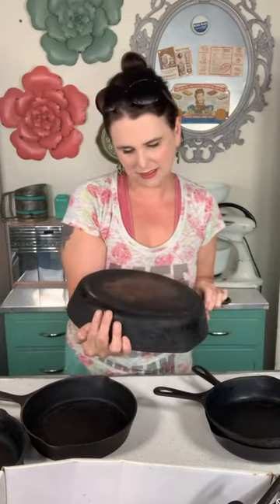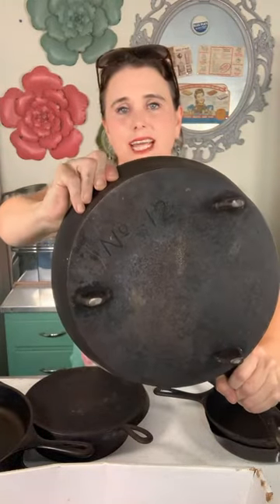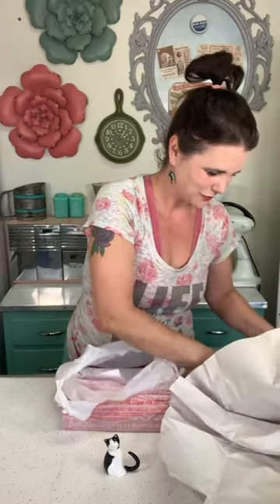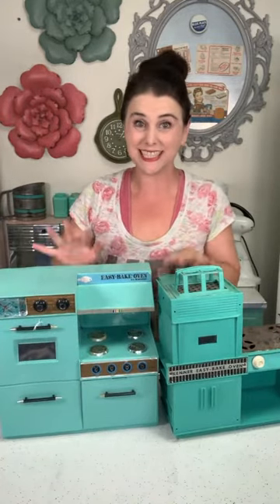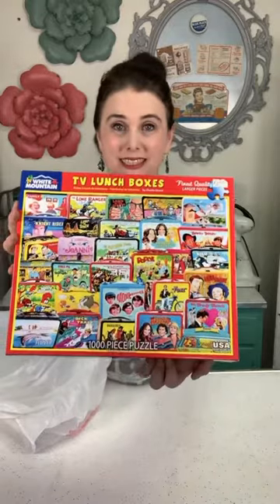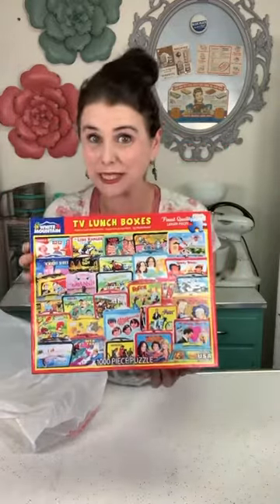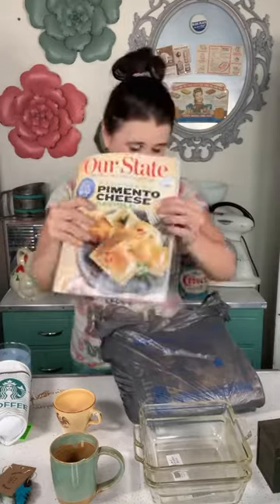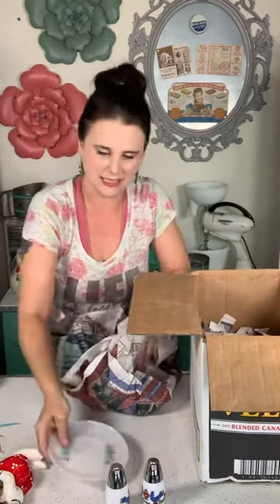Antique Picking Haul!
Let me know if you’d like to see more of this type of video!

MrsHappyHomemaker.com | AntiqueCookbooks.com